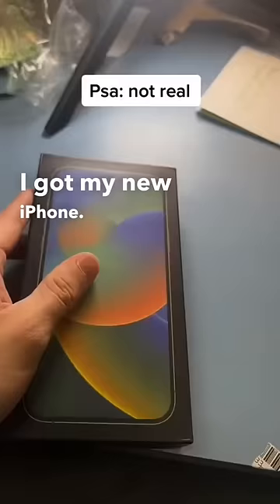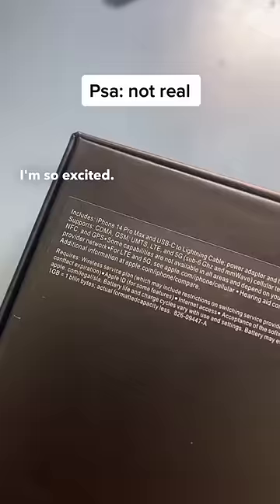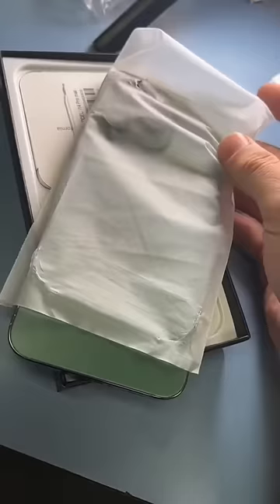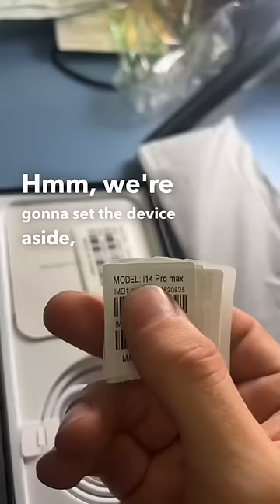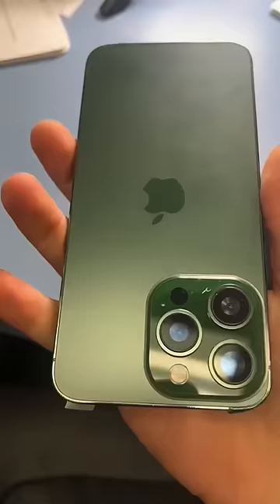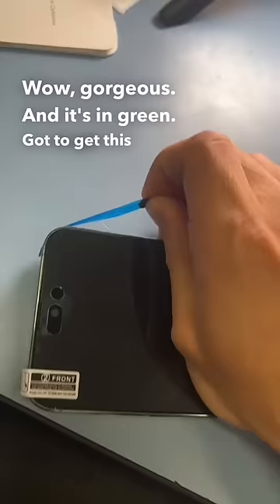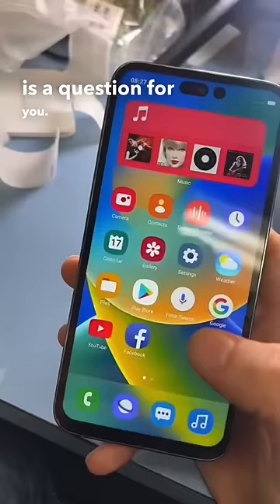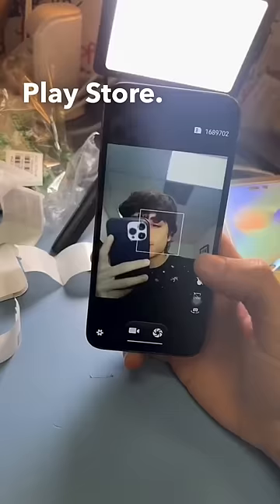Ima just let the robot have it